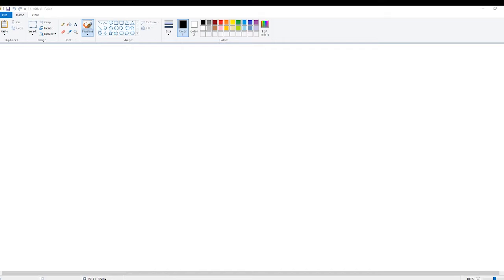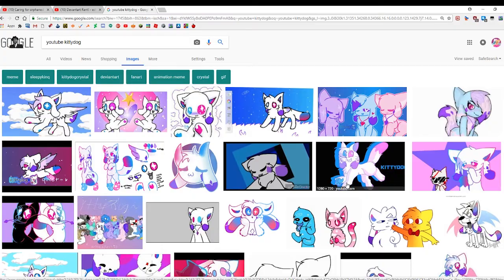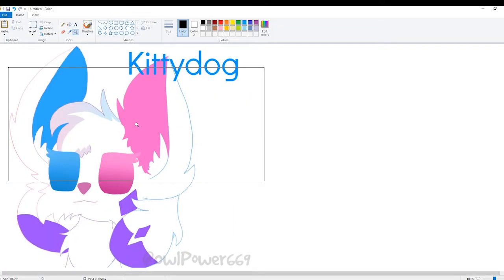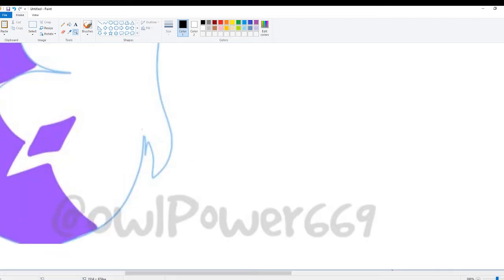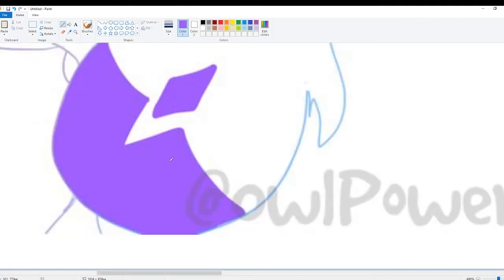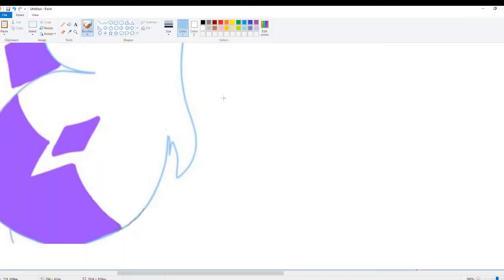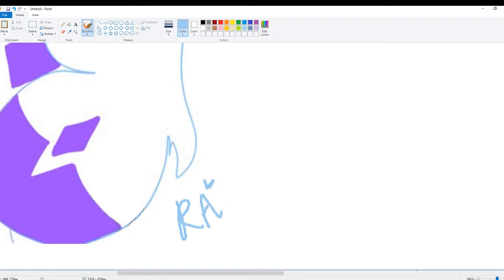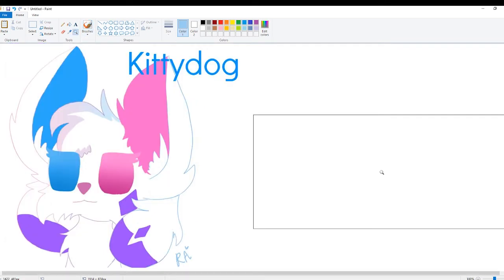how 2 make original art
boom now ur a pro kids :)